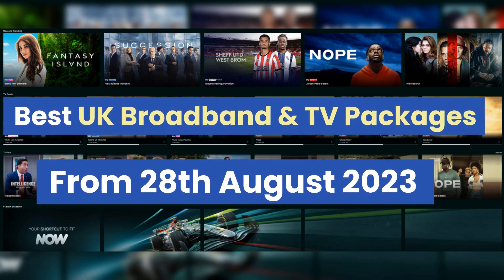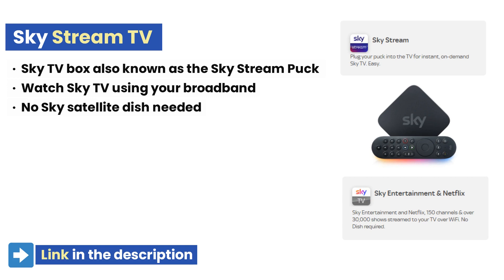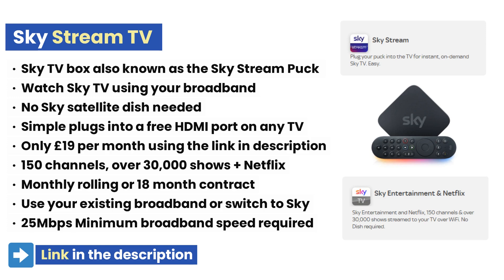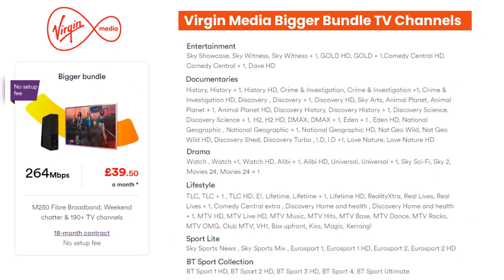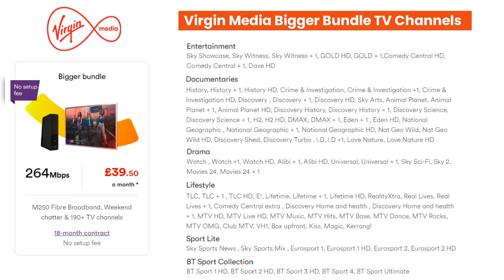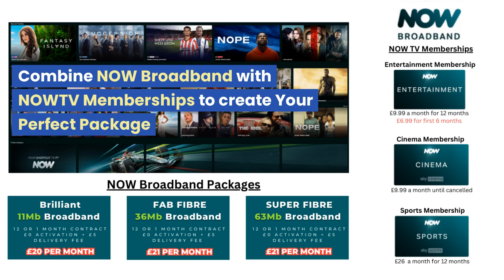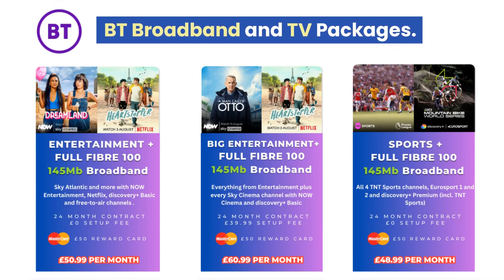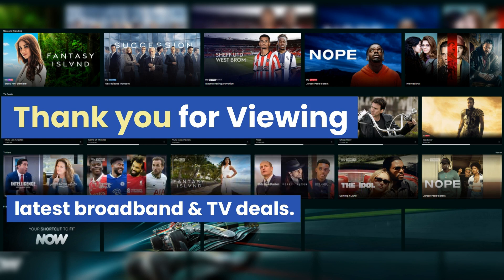Best UK Broadband and TV Packages From 28 August 2023 | Best Broadband & TV Providers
About us:
We are dedicated to helping you make an informed decision about your broadband service. We provide broadband-related guides and our easy-to-use comparison tool
The broadband deals comparison tool searches through hundreds of offers to help find the latest value-for-money broadband deals.